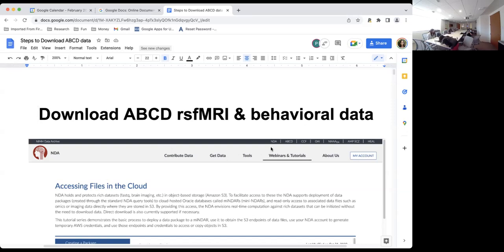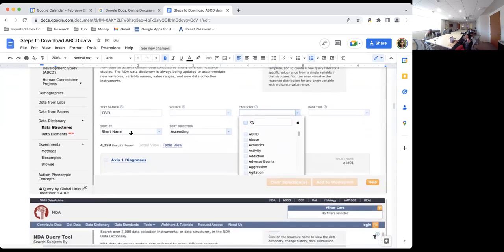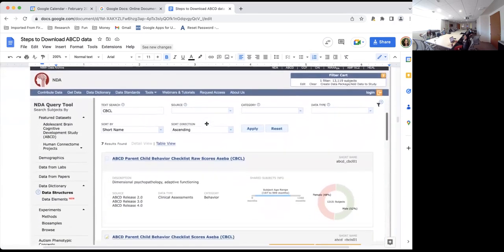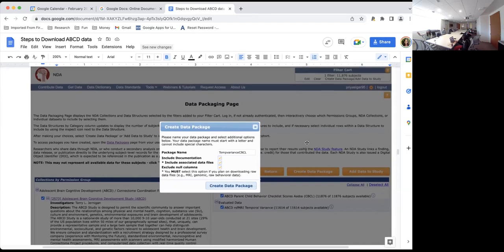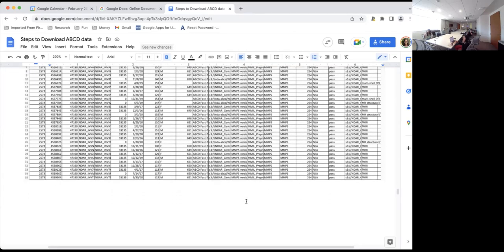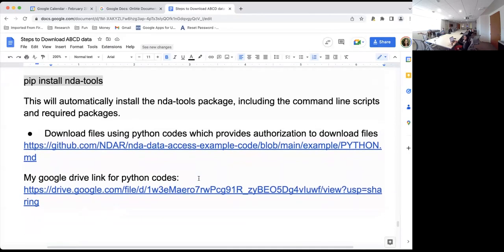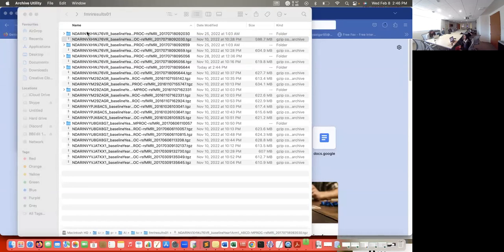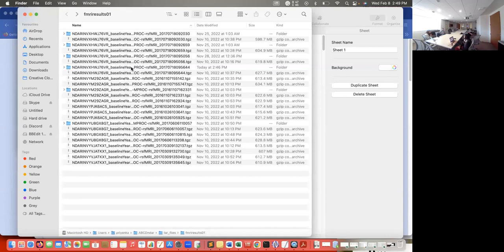ABCD Data Analysis Group 2/8/23: Priyanka Sigar - downloading data